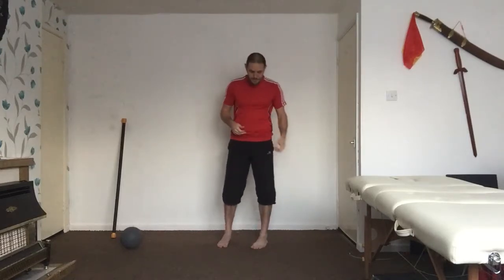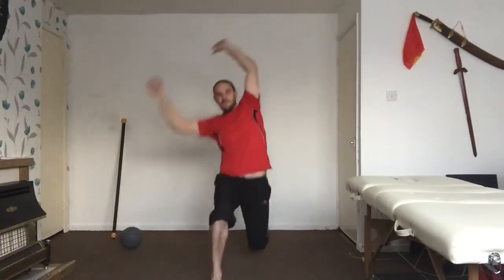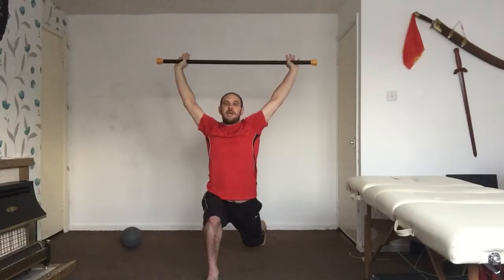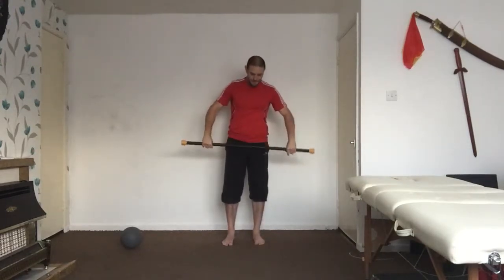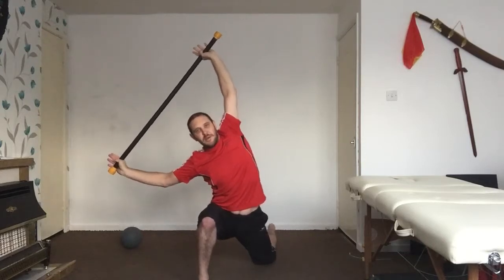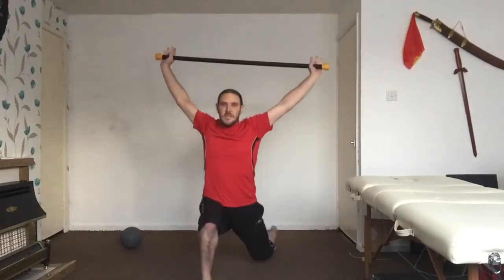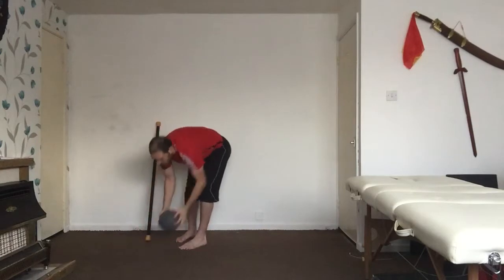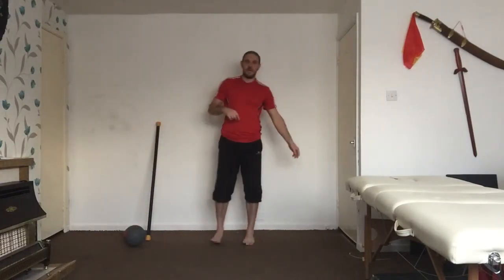Julie corrective part 1